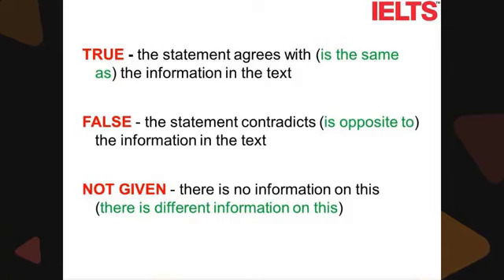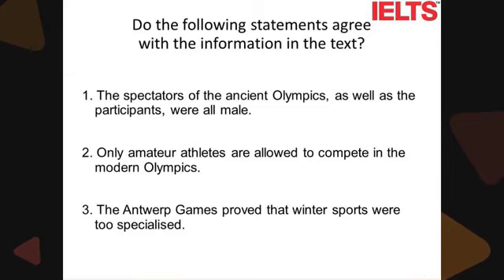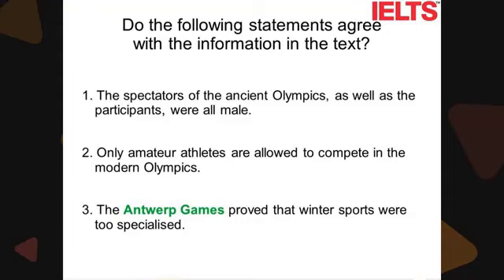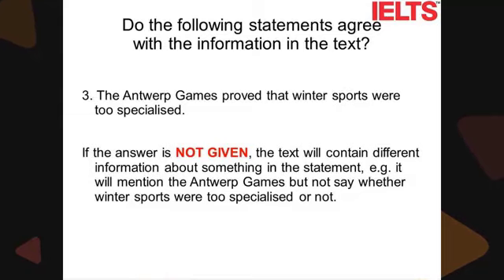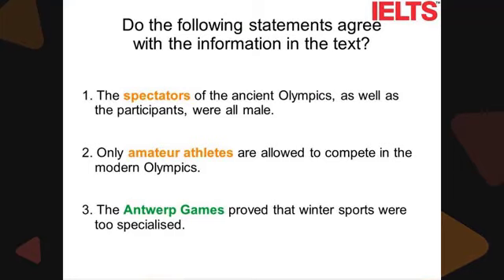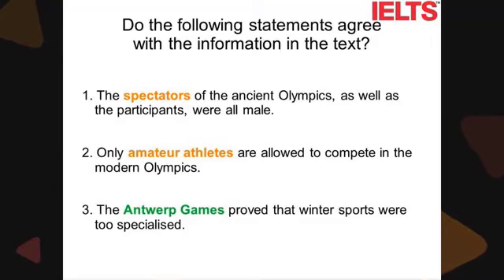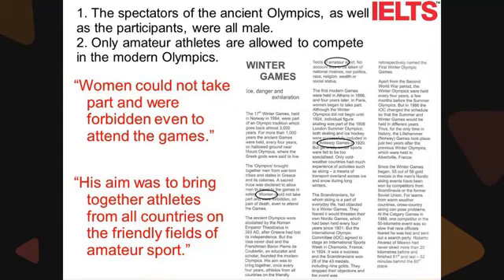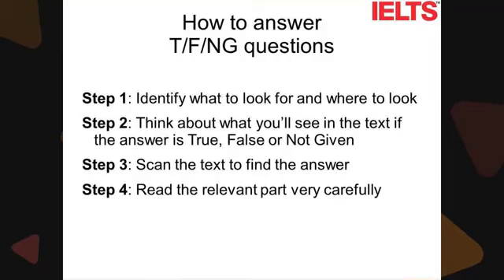IELTS Reading test: answering TRUE, FALSE or NOT GIVEN questions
Do you find IELTS Reading TRUE, FALSE and NOT GIVEN questions difficult?

IELTS expert, Pete Jones, talks through a step-by-step process for how to answer these questions.